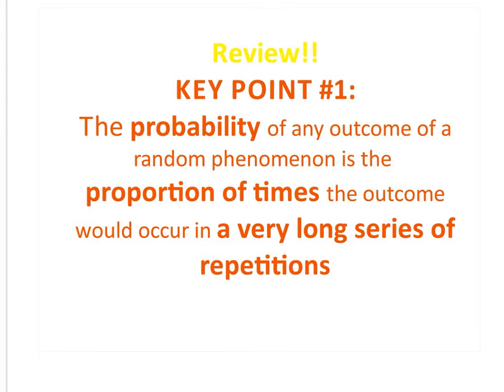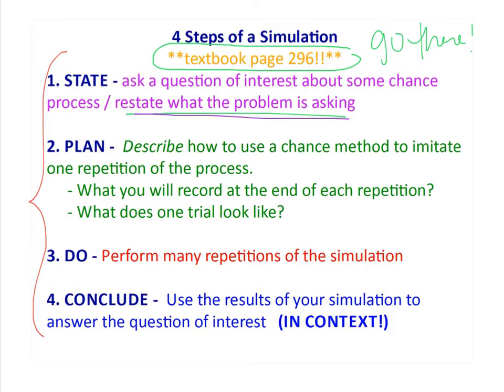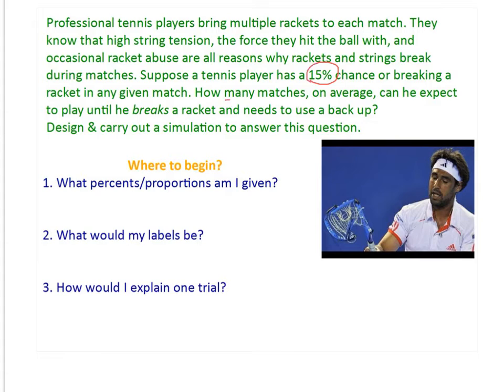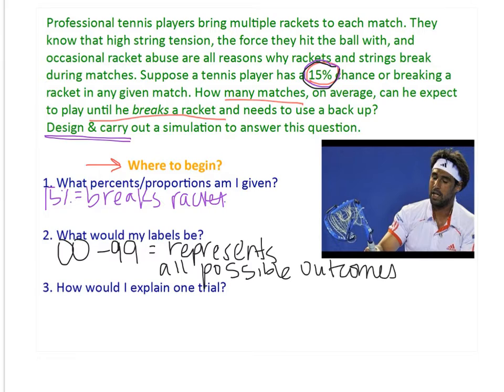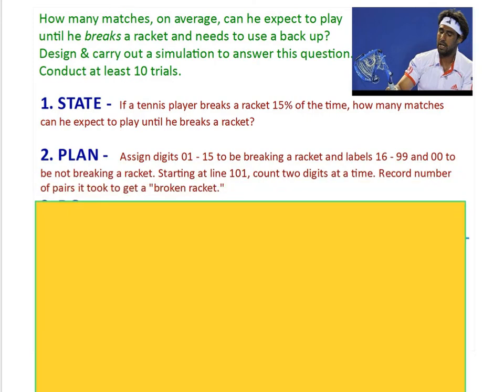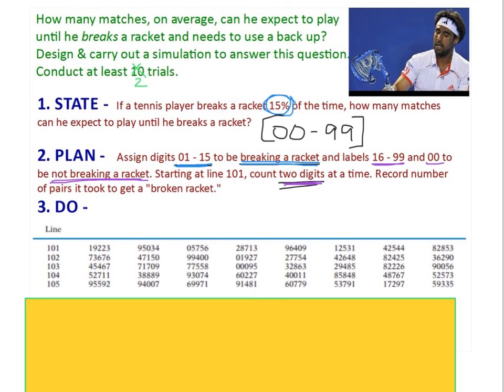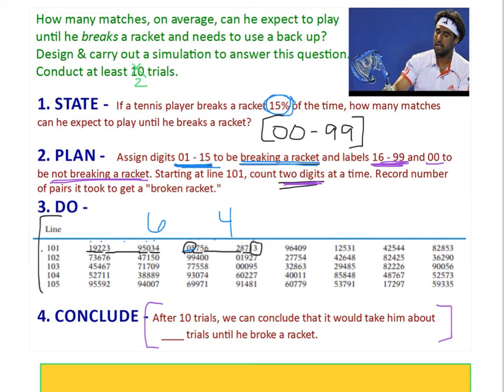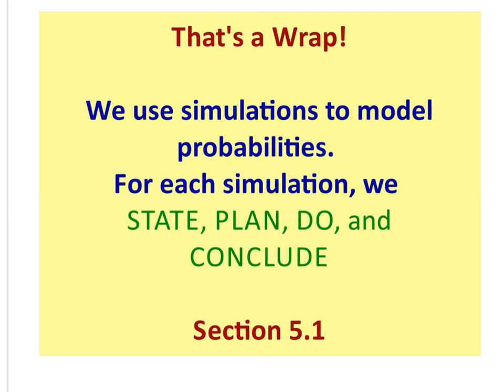Simulations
Today's lesson is all about simulations and modeling probabilities. In it, we walk through the four steps of a simulation and one full length problem. Be sure to get down ALL of the steps and key points for each example.